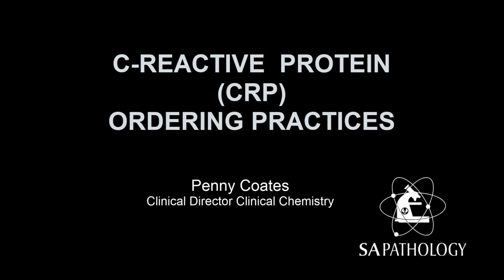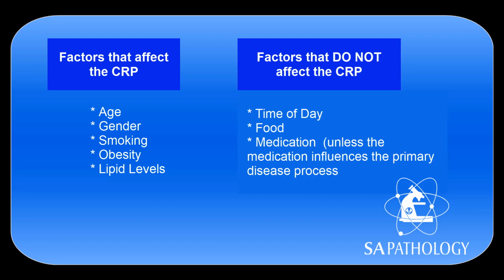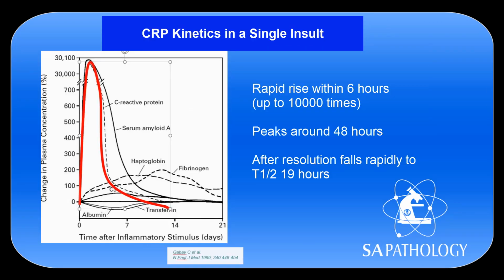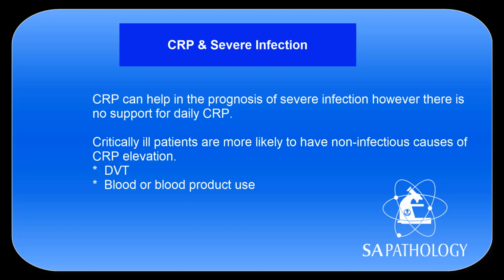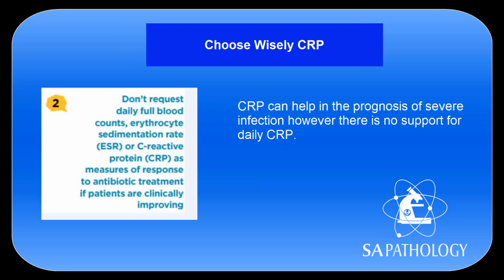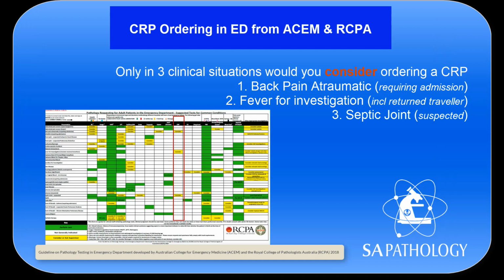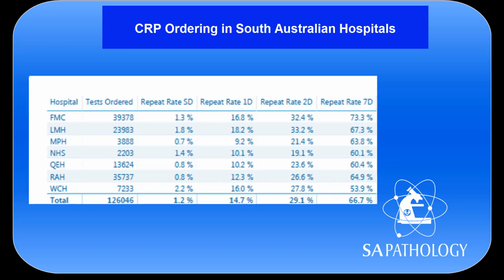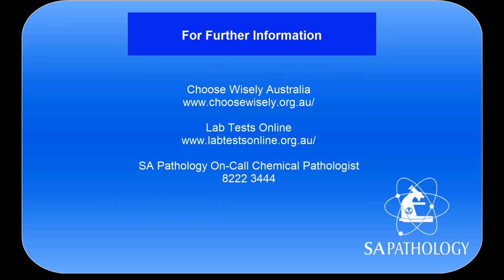SA Pathology CRP ordering practices for clinicians in the ED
CRP Ordering Practices in the Emergency Department